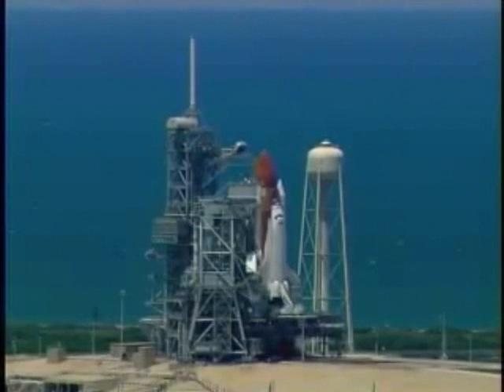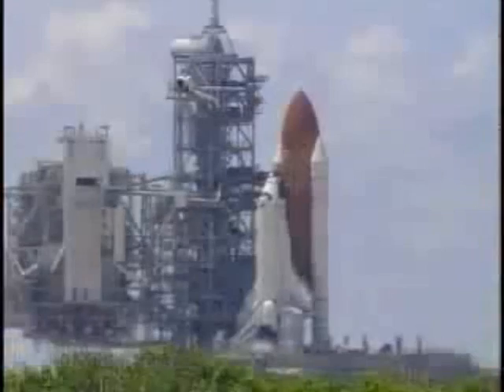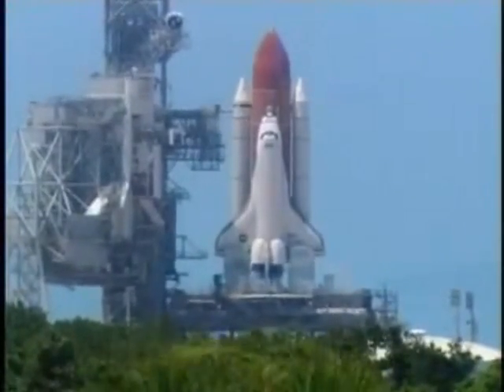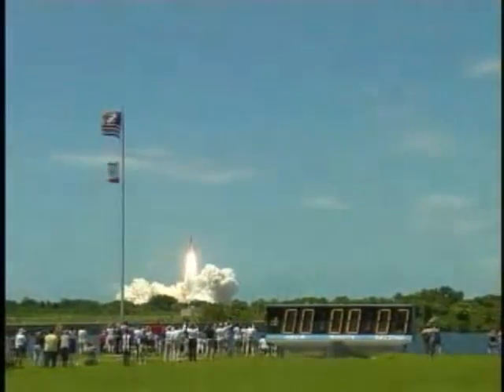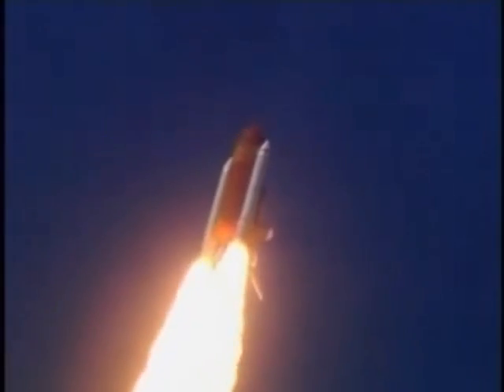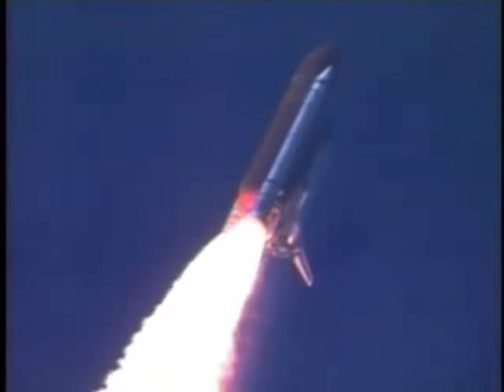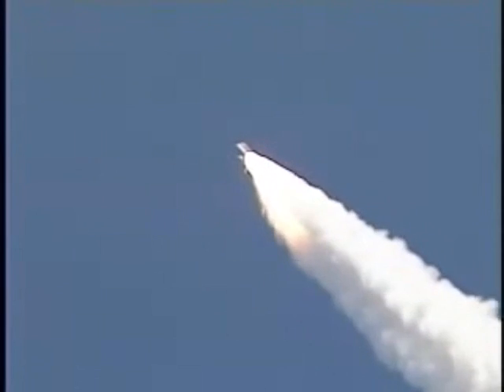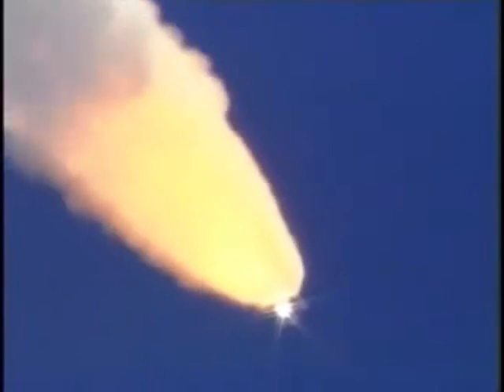2006 Space Shuttle Discovery launch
NASA Gives 'Go' for Space Shuttle Discovery's Launch

CAPE CANAVERAL, Fla. -- NASA senior managers on Saturday cleared the Space Shuttle Discovery for a July 1 flight to the International Space Station.

The decision was announced after a lengthy Flight Readiness Review, a traditional meeting in which top NASA managers and engineers set launch dates, determine whether the shuttle's complex array of equipment, support systems and procedures are ready for flight and assess any risks associated with the mission.

"We had two full days of an intensive Flight Readiness Review," said Administrator Michael Griffin. "It was spirited and one of the most open, yet non-adversarial meetings I've seen since returning to NASA."

Commander Steve Lindsey and his six-crewmates are scheduled to lift off at 3:48 p.m. EDT to begin a 12-day mission, designated STS-121. Discovery's crew will test new hardware and techniques to improve shuttle safety, as well as deliver supplies, make repairs and bring a third crew member to the station.

"We were really careful to evaluate everything as thoroughly as we could," said Associate Administrator for Space Operations Bill Gerstenmaier, who chaired the Flight Readiness Review. "But the review of the ice/frost ramp was one of the most vigorously discussed."

The ice/frost ramps are structures made of insulation foam that cover 34 brackets on the outside of the shuttle's external fuel tank. The ramps have been cited as a potential source of foam loss, which could cause damage to the shuttle. The Flight Readiness Review board decided the current design does not pose sufficient risk to delay the upcoming mission while design improvements for later flights are under way.

Joining Lindsey aboard Discovery will be pilot Mark Kelly, mission specialists Mike Fossum, Piers Sellers, Lisa Nowak and Stephanie Wilson. European Space Agency astronaut Thomas Reiter will launch on Discovery and stay on the station for several months.

Aboard the station, Expedition 13 Commander Pavel Vinogradov, a Russian Federal Space Agency cosmonaut, and Flight Engineer and NASA Station Science Officer Jeff Williams will greet Discovery and its crew. Vinogradov and Williams began their six-month mission on the station March 31.

For more information on the STS-121 mission, including images and interviews with the crew, visit: